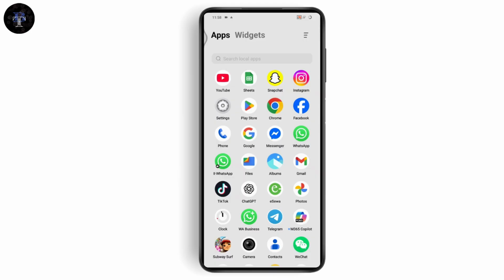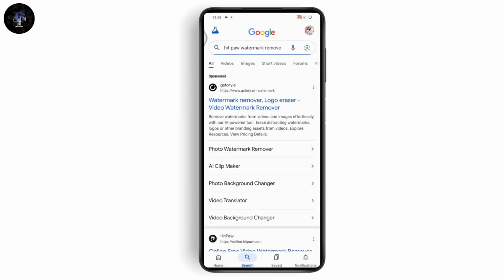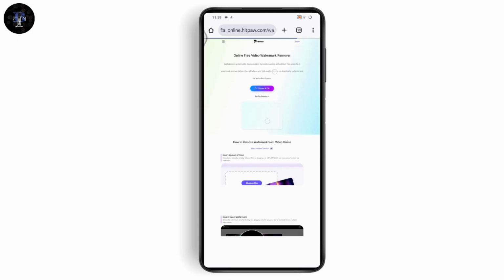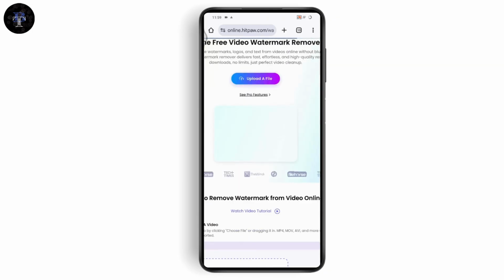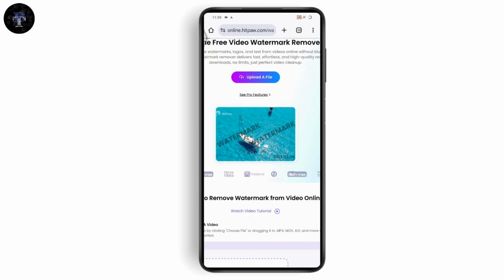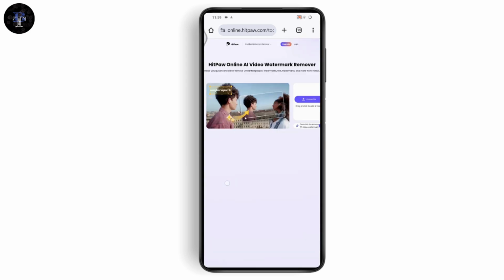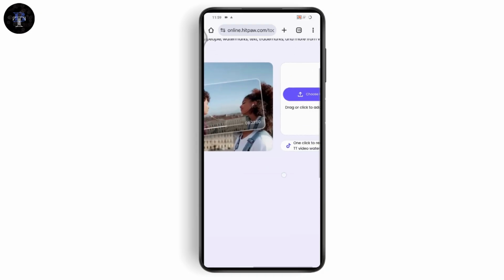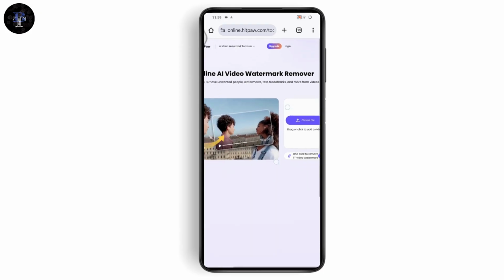How To Remove Text From A Video In CapCut - Complete Guide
How To Remove Text From A Video In CapCut
how to remove text from video in capcut mobile
remove text from video in capcut
how do i remove text in capcut?
how can you remove text from a video in capcut mobile

If you want to remove text from a video in CapCut, here's a simple step-by-step guide you can follow. First, export the video from CapCut that contains the text you want to remove. Once exported, open your browser (like Chrome or Safari), and search for “HitPaw Watermark Remover.” Scroll down and tap on the correct link to access the official HitPaw Watermark Remover website. On the homepage, you’ll see an “Upload a file” button in the center of the screen. Tap on that.

Now, select the video file from your device—whether it's from your mobile phone, PC, or laptop. After uploading the video, click on “Next” and follow the on-screen instructions to remove the watermark or text. Once the processing is done, you’ll see a “Download” button. Tap on it to download the edited video without the text.

⏱️ Timestamps:
0:00 – Introduction and open CapCut
0:05 – Export the video from CapCut
0:12 – Open browser and search for “HitPaw Watermark Remover”
0:20 – Tap the official HitPaw link
0:27 – Tap on “Upload a file” in the middle of the screen
0:33 – Choose your video file from device
0:40 – Tap “Next” to begin processing
0:48 – Wait for the tool to remove text or watermark
0:53 – Tap “Download” to save the edited video
0:58 – Video is now text-free and ready to use